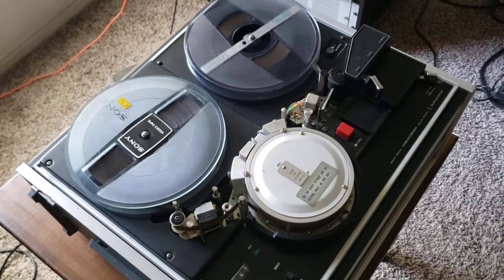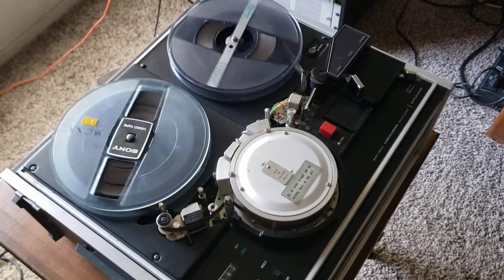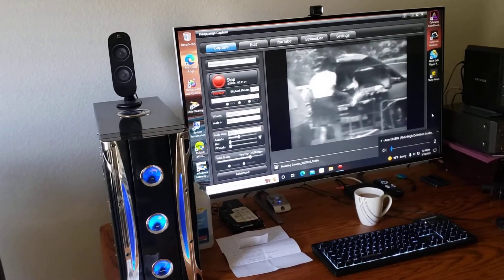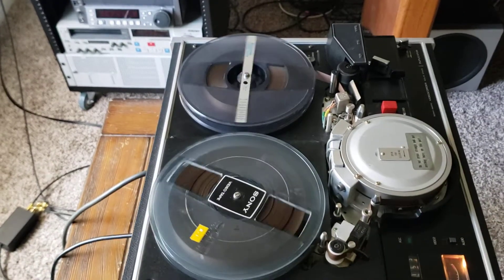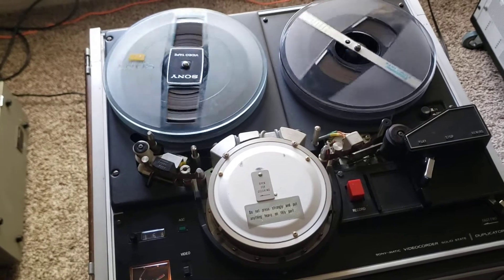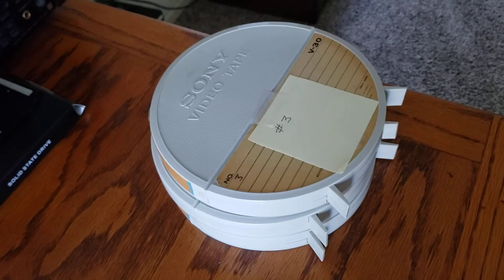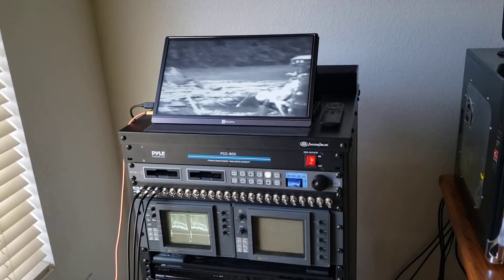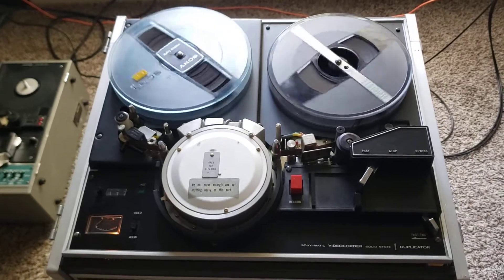Sony Cv-2200 Skip Field Customer Job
Somy Cv-2200 Skip Field Customer Job